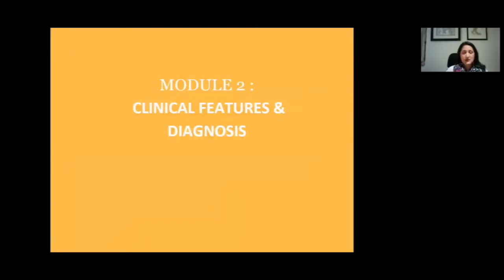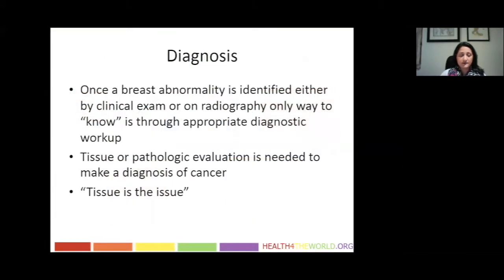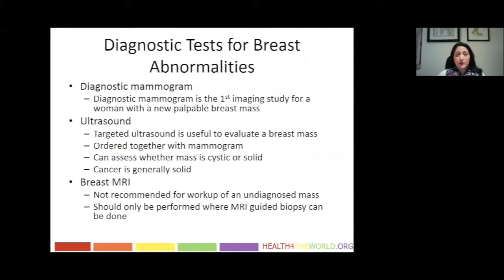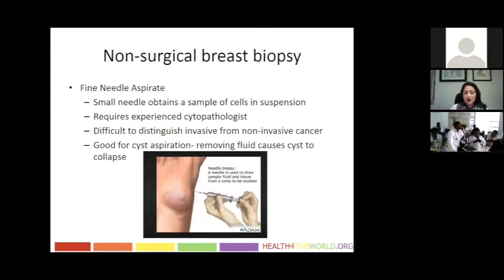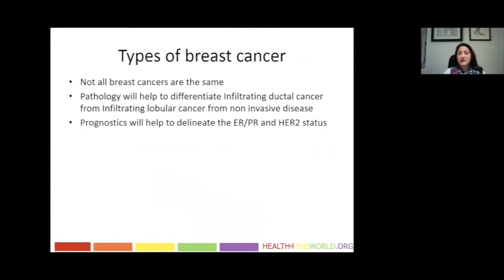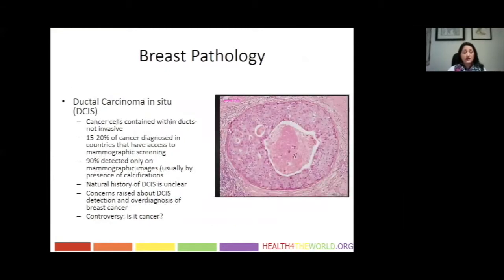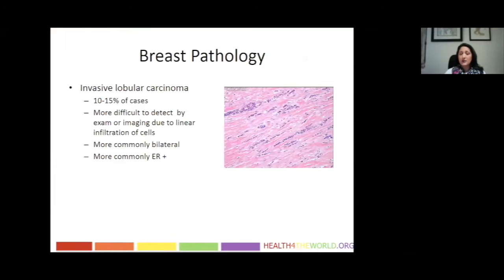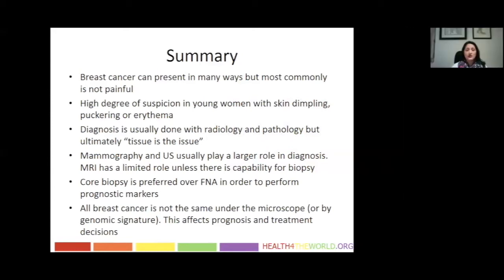Breast Cancer - Module 2 | Health4TheWorld Academy